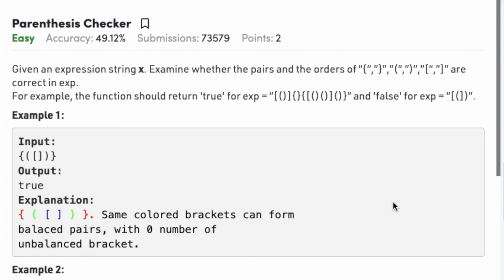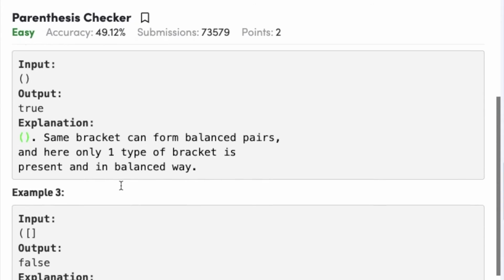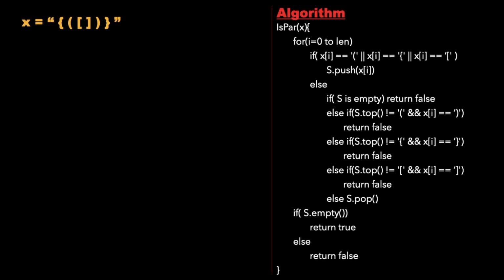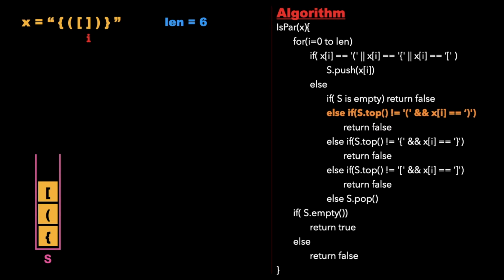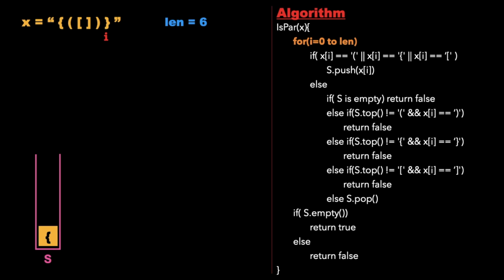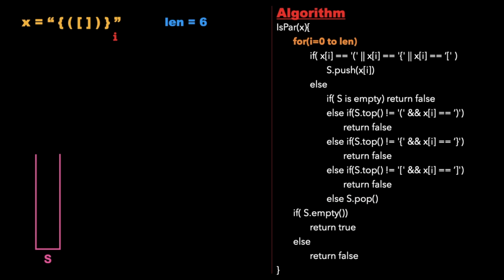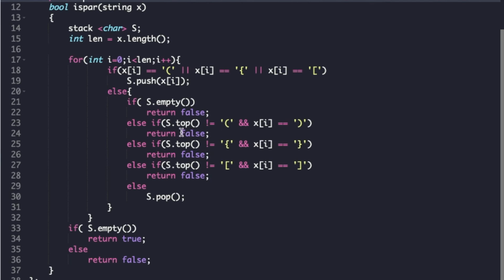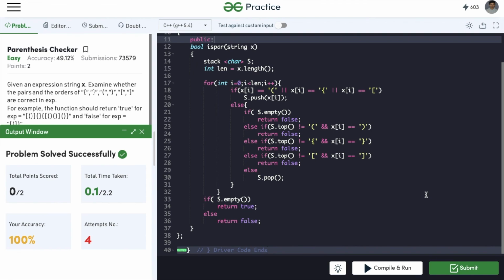Stack & Queue 1: Parenthesis Checker | Must Do Coding Questions | GeeksForGeeks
Topics covered in this video series are:
4.Stack and Queue
5.Tree and BST
6.Heap
7.Recursion
8.Hashing
9.Graph
10.Greedy
11.Dynamic Programming
12.Divide and Conquer
13.Backtracking
14.Bit Magic

Stack and Queue:
1: Parenthesis Checker:
Given an expression string x. Examine whether the pairs and the orders of “{“,”}”,”(“,”)”,”[“,”]” are correct in exp.
For example, the function should return 'true' for exp = “[()]{}{[()()]()}” and 'false' for exp = “[(])”.

Example 1:
Input:
Output:
true
Explanation:
{ ( [ ] ) }. Same colored brackets can form  balaced pairs, with 0 number of  unbalanced bracket.

Example 2:
Input:
Output:
true
Explanation:
(). Same bracket can form balanced pairs, and here only 1 type of bracket is present and in balanced way.

Example 3:
Input:
Output:
false
Explanation:
([]. Here square bracket is balanced but the small bracket is not balanced and  Hence , the output will be unbalanced.